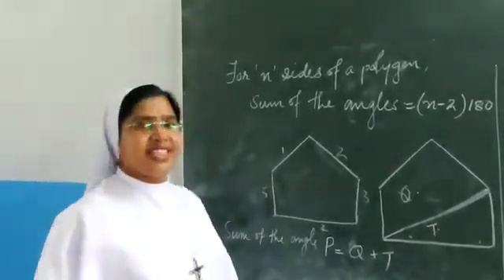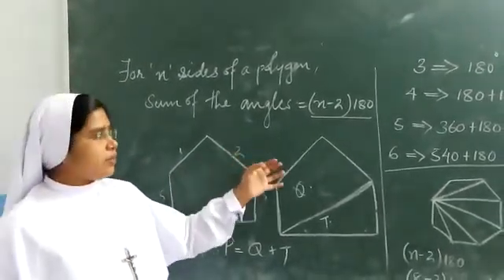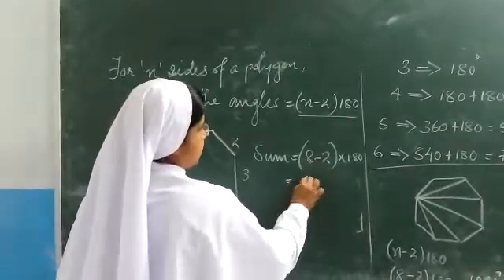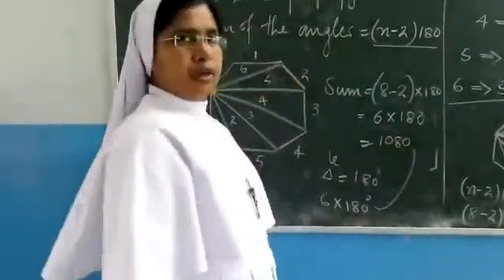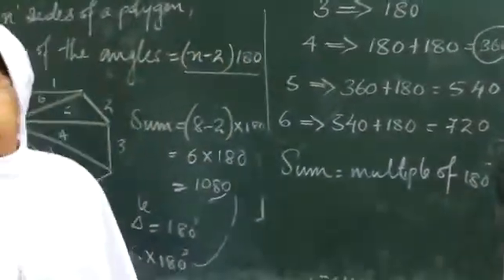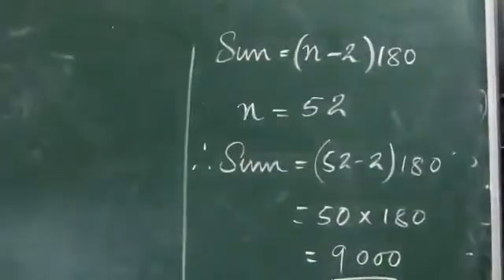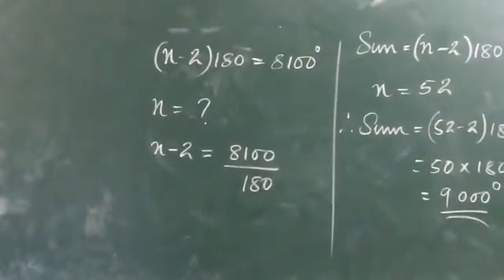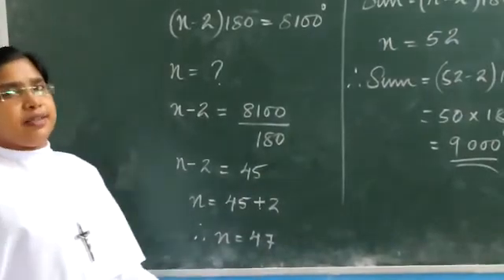Maths_std-8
study material

session-21:

chapter-3: polygon-2